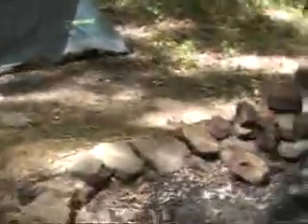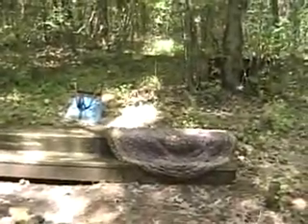Part two at the bus and camp